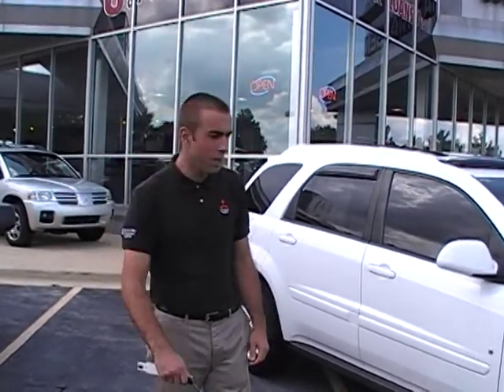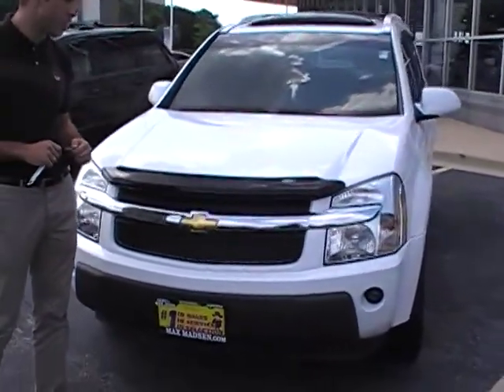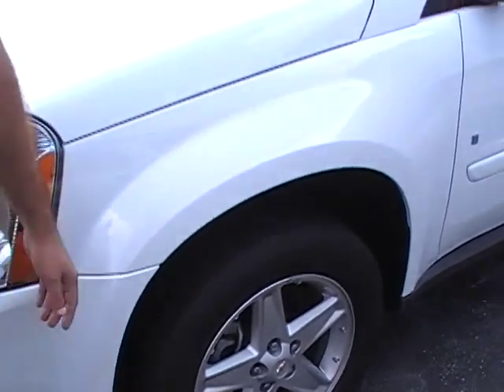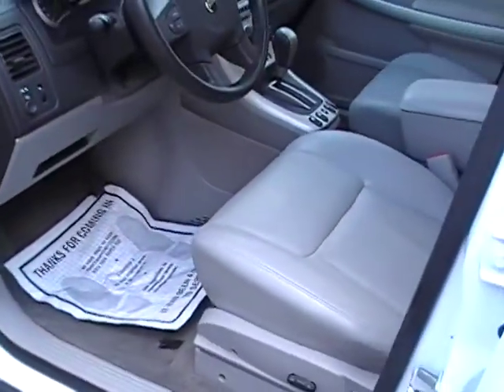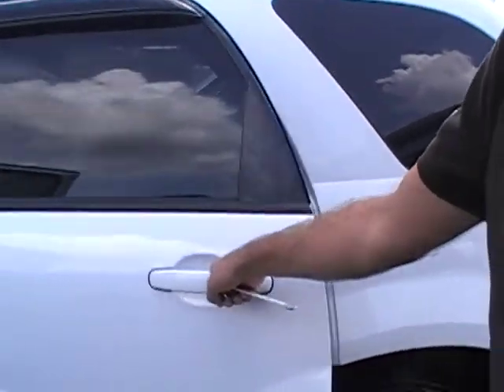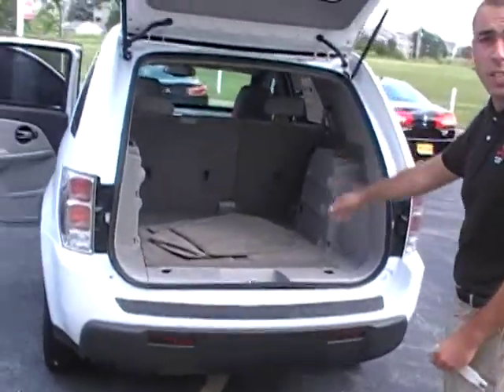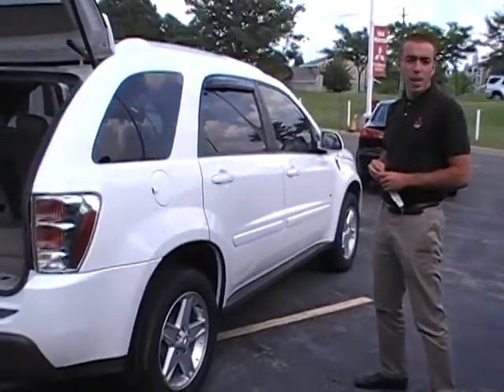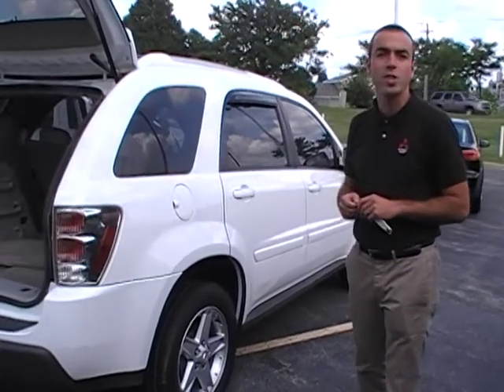2006 CHEVY EQUINOX AT MAX MADSENS AURORA MITSUBISHI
Here at Max Madsens Aurora Mitsubishi, we try to make the purchase process as easy and hassle free as possible. We encourage you to experience this for yourself when you come to look at this terrific 2006 Chevrolet Equinox, that is simply in outstanding condition. The previous owner apparently went way beyond the norm to take care of and maintain this super clean Equinox. Comes equipped with all the standard amenities for your driving pleasure. It has nice options like Spoiler, Variably intermittent wipers, and Rear window defroster. For the largest selection of new Mitsubishi's and the finest pre-driven automobiles in the Fox Valley area Contact ANY member of our INTERNET SALES TEAM (Tienen preguntas en espanol por favor de contactar a Herman Vasquez) TOLL FREE AT or come in to see your next vehicle at MAX MADSEN'S AURORA MITSUBISHI 3990 E. Ogden Ave just 1 Block south of the Fox Valley Mall. ***NOT ALL OF OUR INVENTORY IS LISTED ONLINE SO IF YOU DON''T SEE WHAT YOU ARE LOOKING FOR, CALL US ANYWAY***